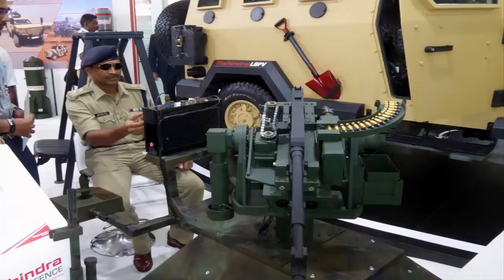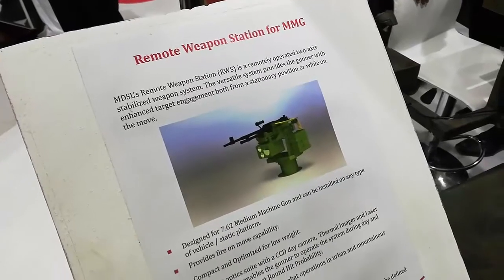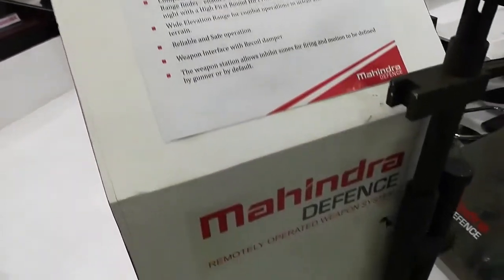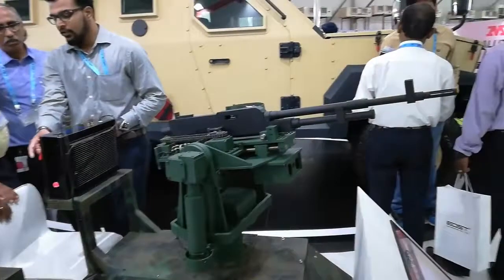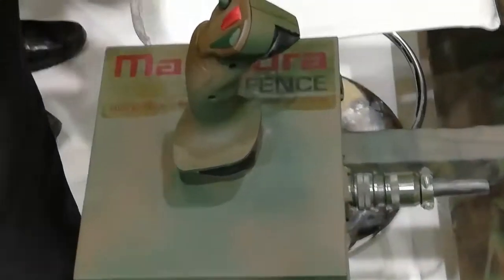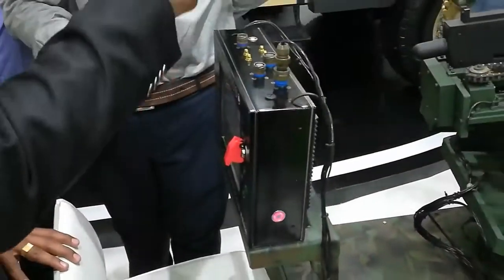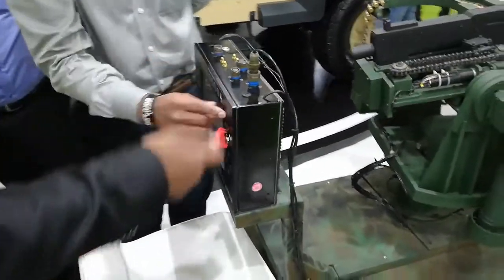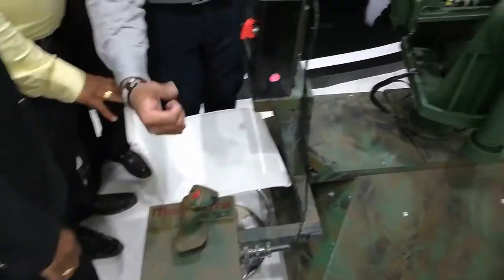Meet Indian Mahindra Defense Systems Remote-Control Weapon Station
Meet Indian Mahindra Defense Systems RCWS.

MDSL’s Remote Weapon Station (RWS) is a remotely operated stabilized weapon system. At DefExpo India 2018, it is demonstrated both on the ground and on the same company’s new 4x4 LBPV (Light Bullet-Proof Vehicle) designed for patrol missions.

The weapon station presented here has been designed for a 7.62mm medium machine gun (MAG 58, MAG 2A, M240) and can be installed on any type of vehicle able to receive such a device, or on a static platform. It is equipped with a compact optics suite with a CCD day camera, thermal imager and laser range finder.

The weapon station allows inhibit zones for firing and motion to be defined by gunner or by default who works with a 10.5’’ colour ruggedized operator display with one touch function selection. The joystick used to operate the MG has reprogrammable function buttons.

There is an “ammunition library” thanks to which the gunner needs only to select the ammunition that will be fired, all its data being retrieved for calculation.